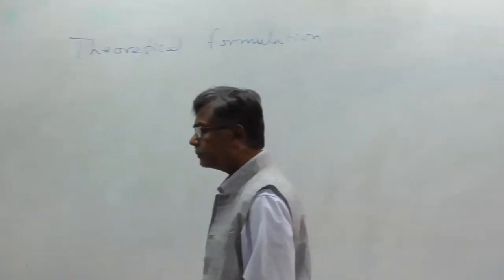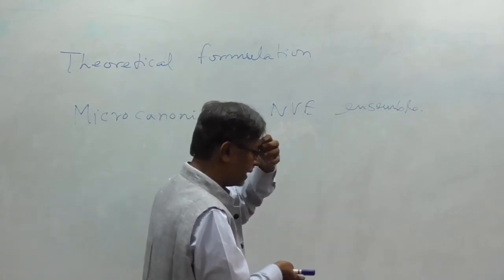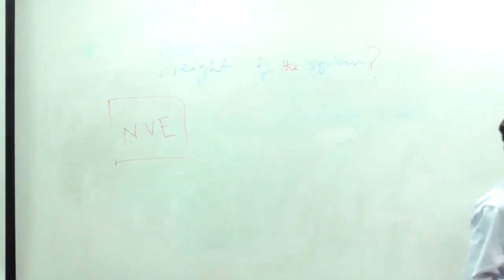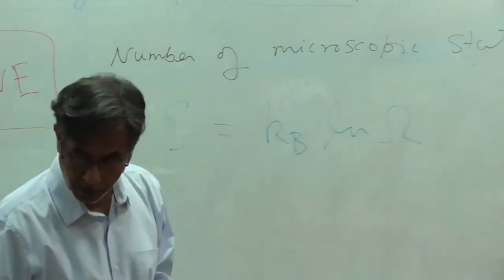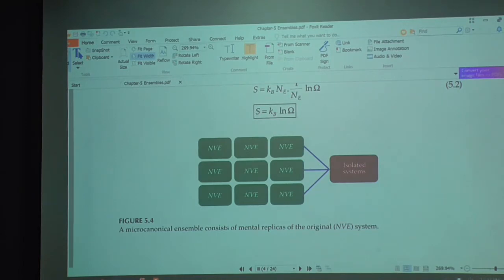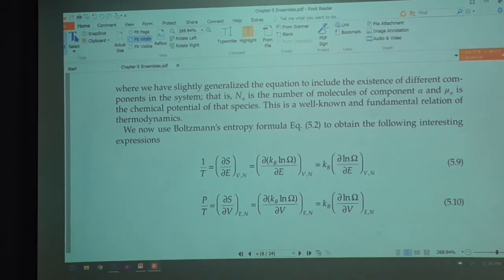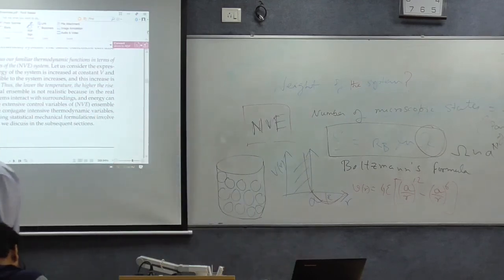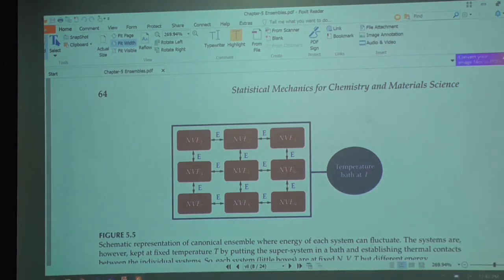Lecture-04 | Ensembles Part-1 | Statistical Mechanics and Thermodynamics | Biman Bagchi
This lecture focuses on describing the concept of ensemble and their properties.

This is the fourth lecture of a course on thermodynamics and equilibrium statistical mechanics offered by Prof. Biman Bagchi at the Solid State and Structural Chemistry Unit of IISc, Bengaluru.

Links of the books by Biman Bagchi

1. Statistical Mechanics for Chemistry and Materials Science

2. Molecular Relaxation in Liquids

3. Water in Biological and Chemical Processes